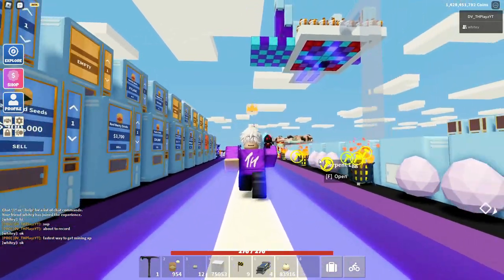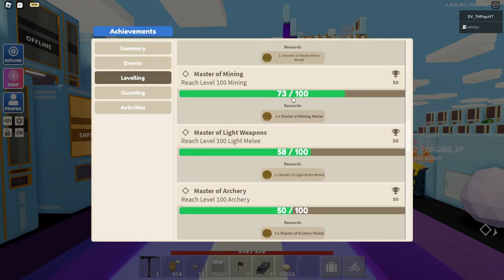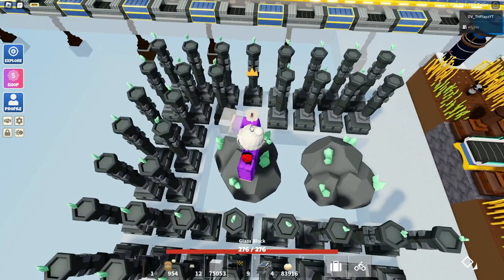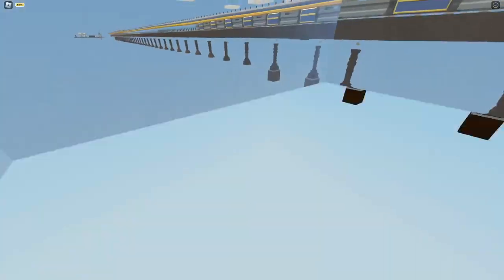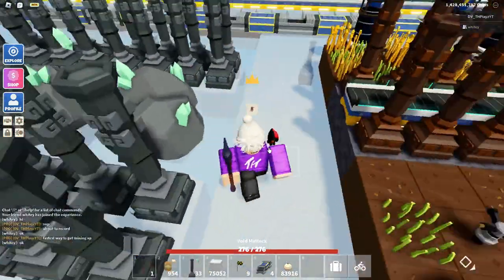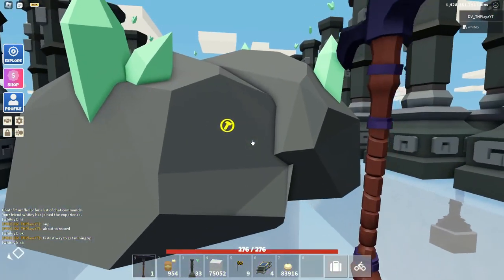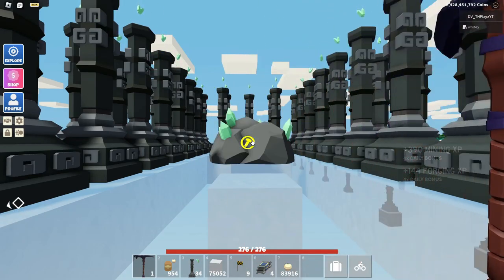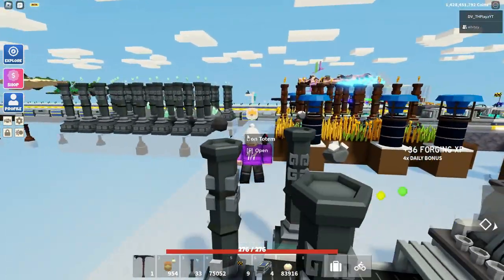How To Get Level 100 In Mining XP AFK (Roblox Islands)